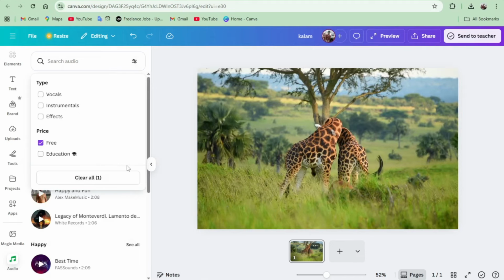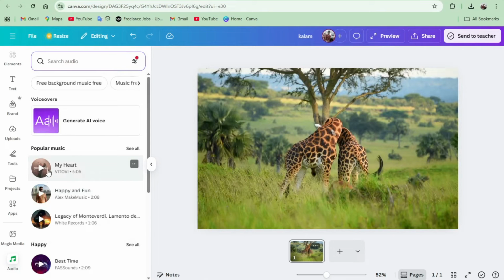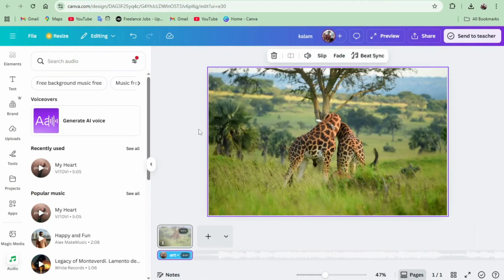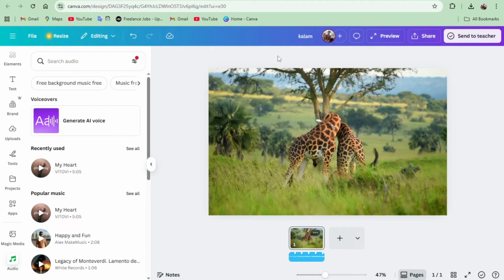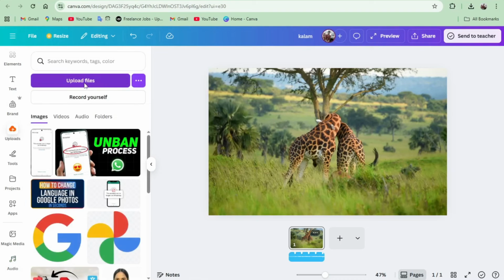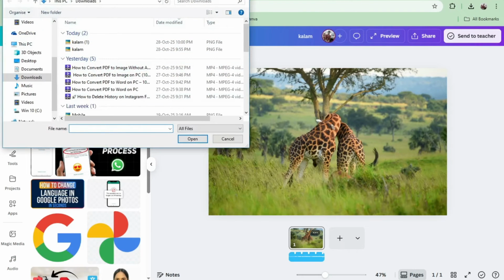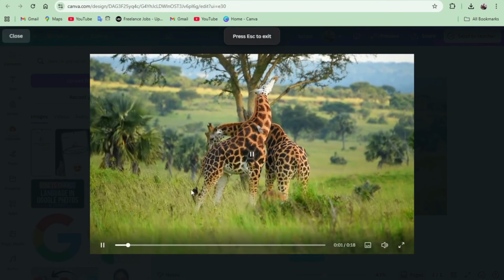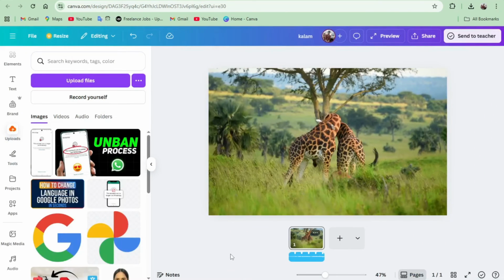How to Add Watermark in Video on Canva - Add Watermark on Canva in Seconds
Hello, In this video I will show you, How to Add Watermark in Video on Canva - Add Watermark on Canva in Seconds

If you want to protect your videos or make them look more professional, this tutorial on How to Add Watermark in Video on Canva is perfect for you.
I’ll show step-by-step how to add a logo or text watermark, adjust transparency, and export your video quickly.

With Canva, it’s super easy — no editing experience required!
Watch till the end to learn How to Add Watermark in Video on Canva and make your content look clean and branded.

So if you’ve been searching for How to Add Watermark on Canva in Seconds, this video will guide you through everything you need to know.
Don’t forget to Like 👍, Comment 💬, and Subscribe 🔔 for more tutorials like How to Add Watermark in Video on Canva - Add Watermark on Canva in Seconds and other Canva video editing tips!